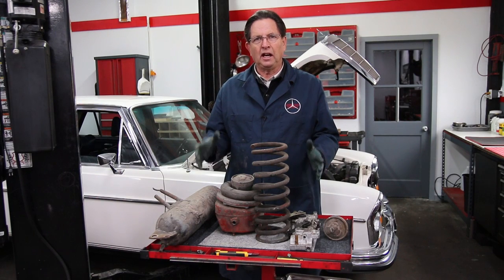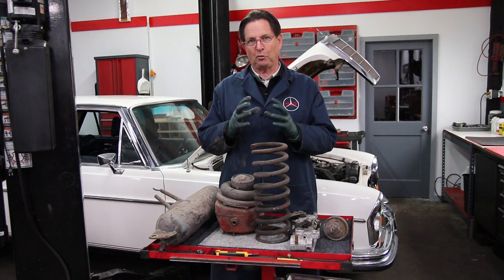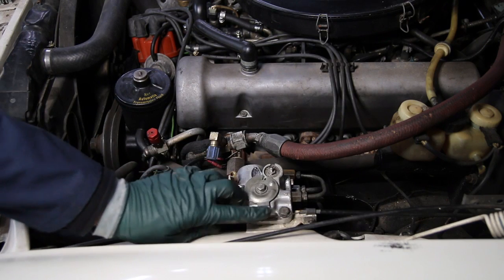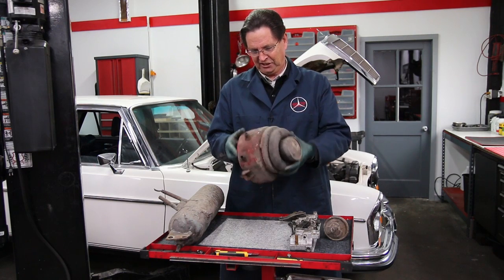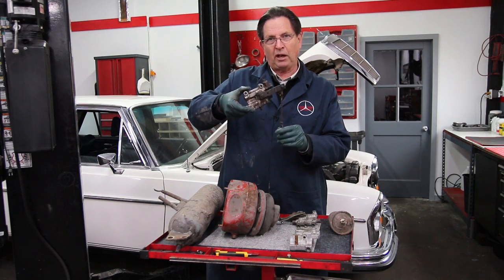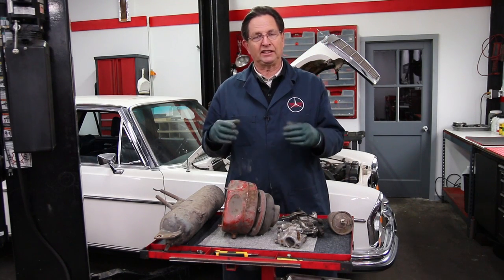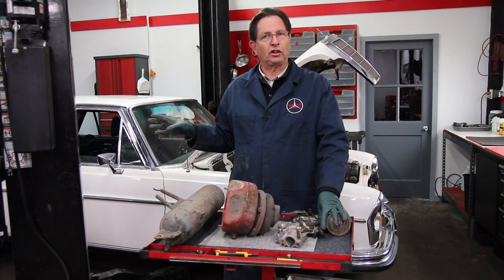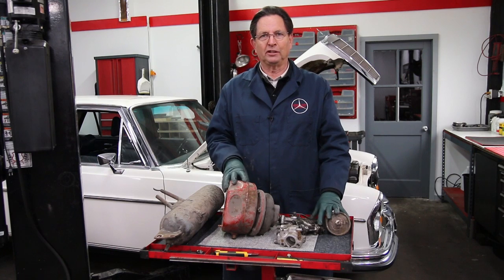Early Mercedes Air Suspension Design and Functions: Classic Series ’50 to ’74 Part 16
In part 2 of his multipart series on troubleshooting and repairing the air suspension in a W109 Mercedes Kent talks about the theory of operation and shows you the key components that make up the system. He also points out some of the key reasons the system "lets both you and the car down."

In part 1 Kent shows you his 1971 300SEL 3.5 and discusses the problems and frustrations he has had over the years trying to the the air suspension to work perfectly. Now that is a real challenge! He is not on the quest to find a permanent fix so he can enjoy the car fully.

This is just one part in big multi part series Kent is doing on OLD Mercedes Benz. 20 years ago many of these models did not seem that “old.” but now they suddenly are and some are becoming quite valuable. Kent will focus on what he feels are the affordable classics. Other than maybe a walk-a-round he will be not doing much on the likes of the 300SL gull wings and roadsters. He hopes to cover the Pagoda W113s in some of these videos. As this is being filmed in 2014 even these will not be “affordable” in the not too distant future.

For parts, overhaul kits, manuals and repair information be sure
Use the search box or solutions finder to locate the tech help or products you are looking for. Remember, we do not carry everything for every model!